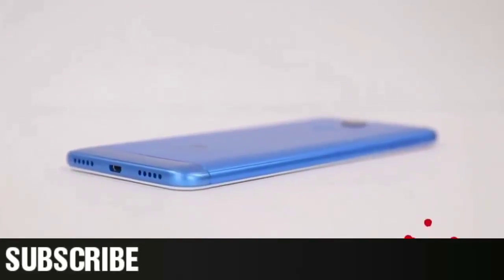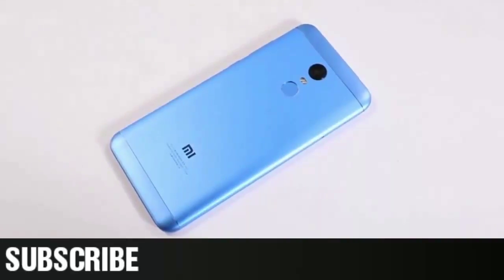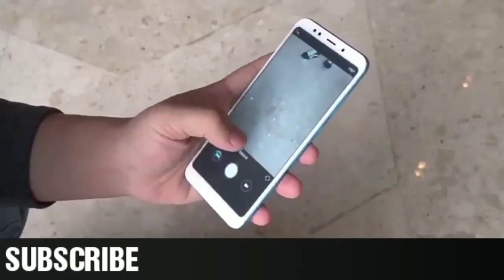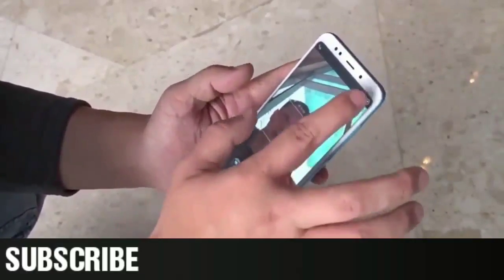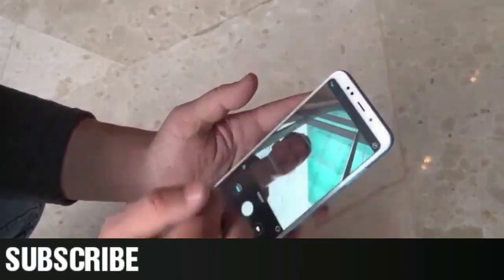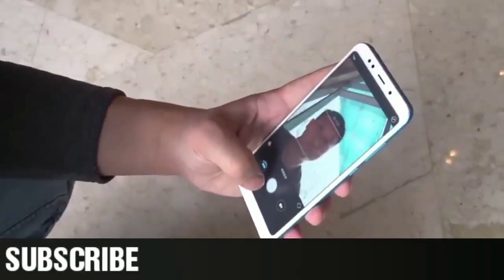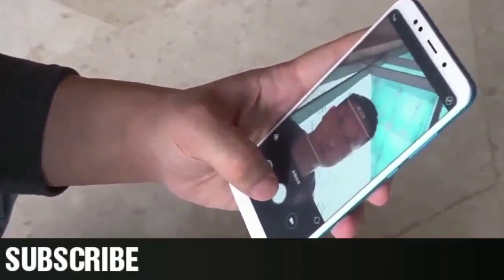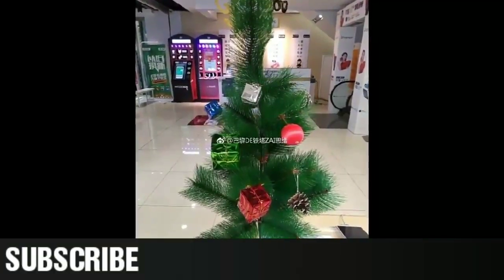Xiaomi Redmi 5 Plus FULL IN-DEPTH CAMERA REVIEW